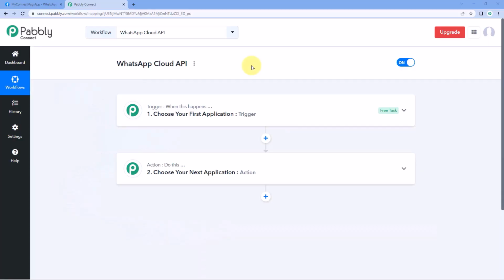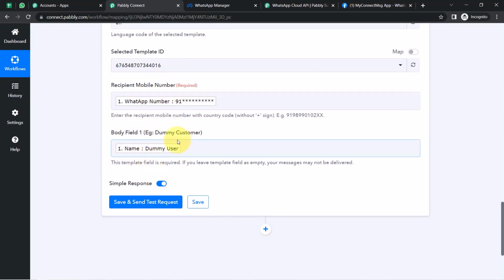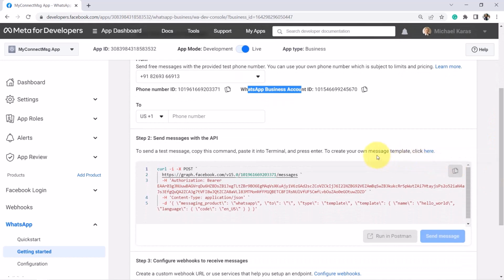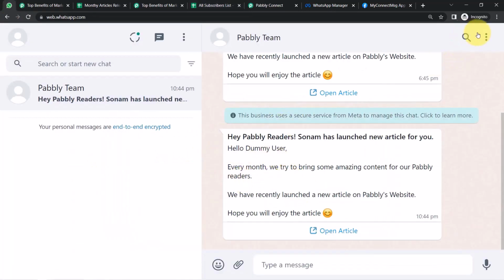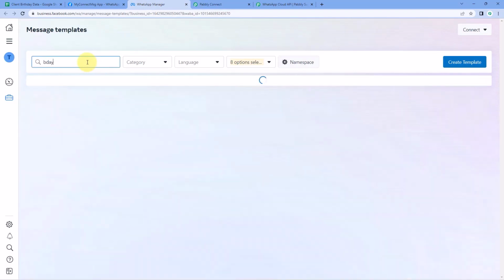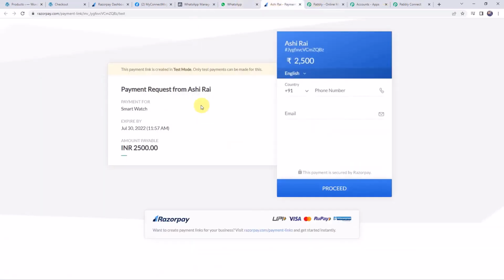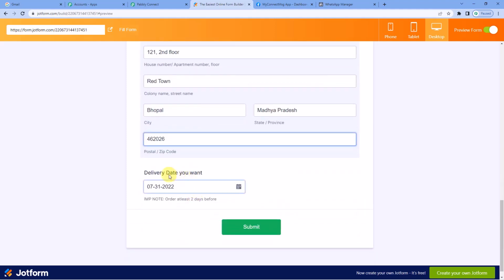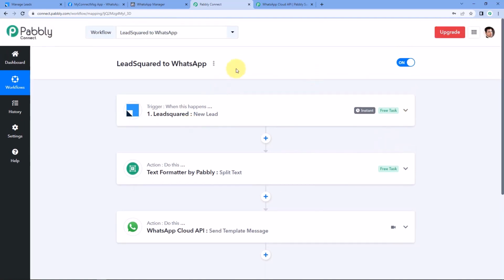Top 10 WhatsApp Cloud API Automation: A Complete Guide (Step by Step)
Discover the top 10 automation workflows for WhatsApp Cloud API using Pabbly Connect and revolutionize your messaging processes. In this tutorial, we'll explore the power of Pabbly Connect's integration with WhatsApp Cloud API, allowing you to automate various WhatsApp messaging tasks effortlessly.

In this comprehensive tutorial, we'll be integrating WhatsApp Cloud API with different business related application using Pabbly Connect, which will help you in:

Sending Automated Welcome Messages: Automate the process of sending personalized welcome messages to new WhatsApp contacts, enhancing user experience and engagement.

Notify Order Updates: Automatically send order status updates to customers via WhatsApp, keeping them informed and satisfied with their purchases.

Schedule Reminders and Alerts: Set up automated reminders and alerts for important events, appointments, or deadlines, ensuring timely communication with recipients.

Send Transactional Notifications: Automatically send transactional notifications, such as order confirmations or payment reminders, to customers via WhatsApp.

With these top 10 WhatsApp Cloud API automation workflows using Pabbly Connect, you'll be able to maximize your productivity, automate repetitive tasks, and enhance your communication with customers on the popular WhatsApp platform.

1. Automation: Pabbly Connect offers automation capabilities that can help you automate mundane and repetitive tasks. This allows you to save time, money and resources.

2. Integration: Pabbly Connect provides a wide range of integrations so that you can connect different web services with each other. This helps you to create smarter workflow processes and make your business more efficient.

3. Security: Pabbly Connect takes security seriously and provides an industry-standard security system to protect your data and applications.

4. Scalability: Pabbly Connect is highly scalable and allows you to easily add new applications and services to your workflow.

 5. Cost-effective: Pabbly Connect is cost-effective and provides plans for different business sizes.

00:00 Introduction
01:26 How to use WhatsApp Cloud API with Automation - WhatsApp Cloud API
17:15 How to Create a Basic Chatbot using WhatsApp Cloud API - WhatsApp Bot | WhatsApp Automation
43:56 Send Black Friday Sale Messages with WhatsApp Cloud API - Black Friday Deals 2022
56:21 How to Add Dynamic Buttons in WhatsApp Messages - WhatsApp Cloud API
01:29:18 How to Create Interactive WhatsApp Template with Call to Action Buttons (WhatsApp Cloud API)
01:37:51 How to Send Birthday Cards & Wishes on WhatsApp from Google Sheets (WhatsApp Cloud API)
02:02:44 Send Payment Links for WooCommerce Sales to Customers on WhatsApp (WhatsApp Cloud API)
02:27:06 How to Use WhatsApp for Marketing of your Water Purifier Company (WhatsApp Cloud API)
02:47:31 Take Orders for Custom Printed Products & Send Order Confirmation on WhatsApp (WhatsApp Cloud API)
03:01:35 When Lead added in LeadSquared Send Welcome Message on WhatsApp via WhatsApp Cloud API